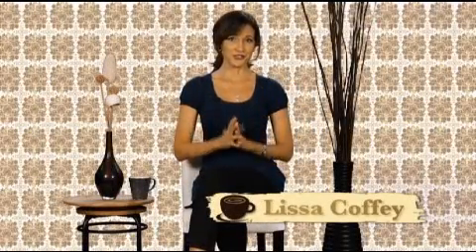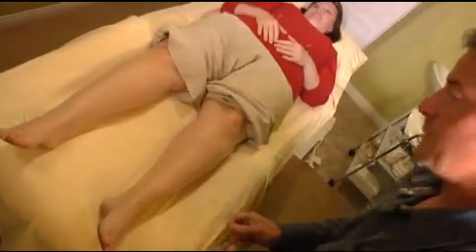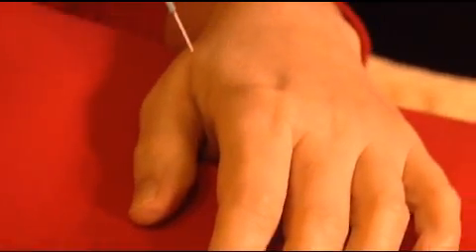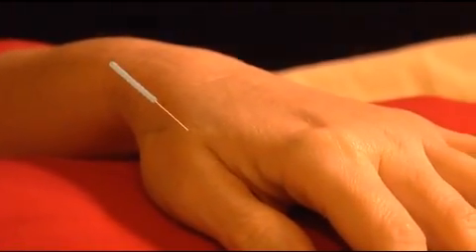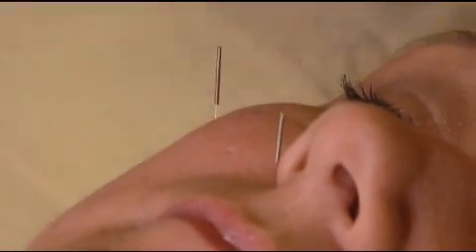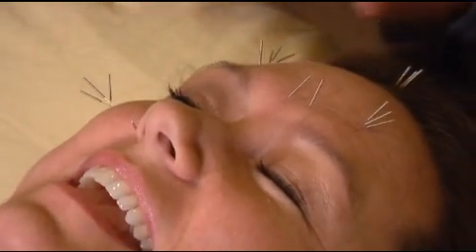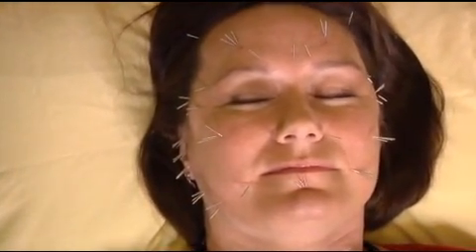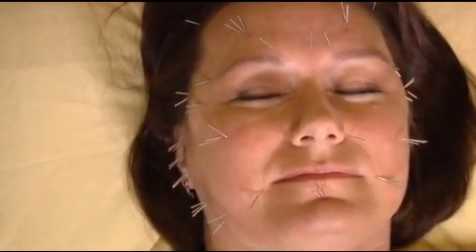Acupuncture: Mei Zen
Discover the natural beauty and healing benefits of Mei Zen acupuncture—a holistic approach that combines traditional acupuncture techniques with modern facial rejuvenation methods. 🌸

Mei Zen focuses on enhancing your natural glow from within by improving circulation, reducing tension, and supporting overall wellness. This gentle, non-invasive technique helps restore balance to both body and mind.

✨ In this video, you’ll learn:
✔️ What Mei Zen acupuncture is
✔️ How it supports facial rejuvenation
✔️ Benefits for skin health and relaxation
✔️ The connection between inner balance and outer beauty
✔️ What to expect during a session

🌼 Embrace a natural path to beauty, where wellness and radiance go hand in hand.

▶ Video Title: Acupuncture: Mei Zen
▶ Presented by: @LissaCoffey

🙏 Thank you for supporting holistic wellness and natural beauty.

Lissa Coffey learns about the acupuncture, and a particular type of acupuncture called "Mei Zen" which is like a natural face lift!